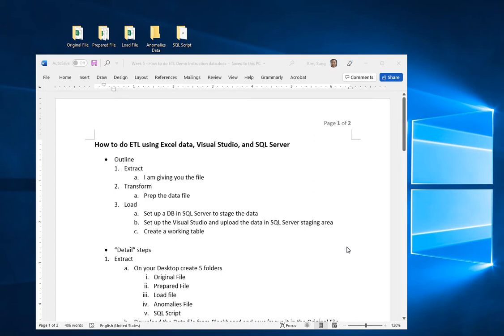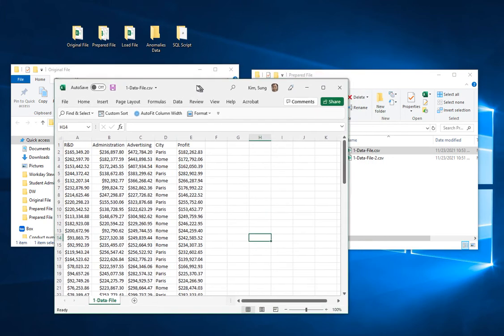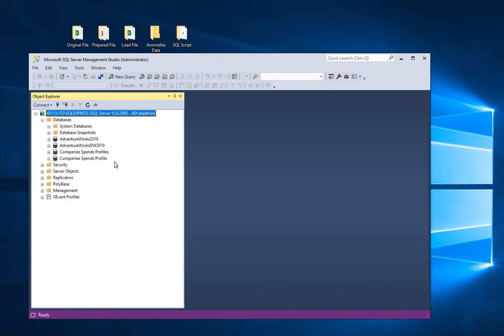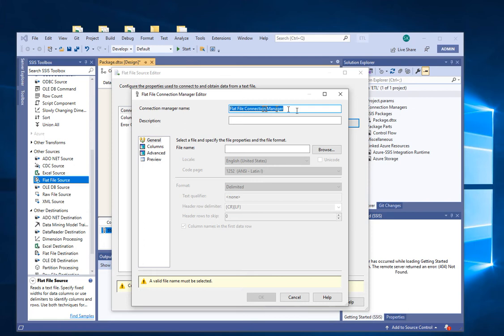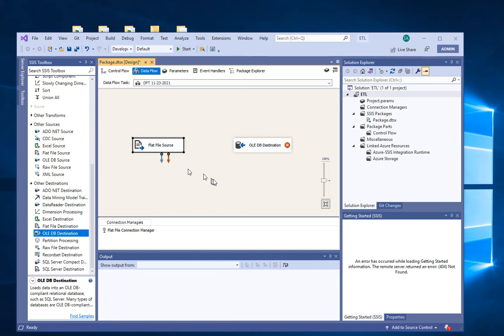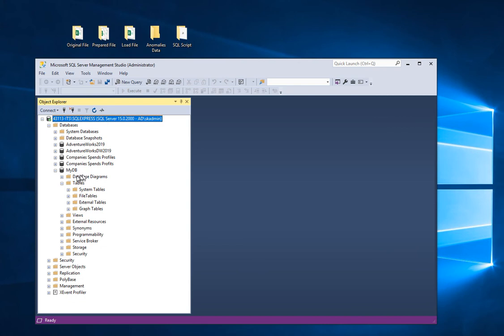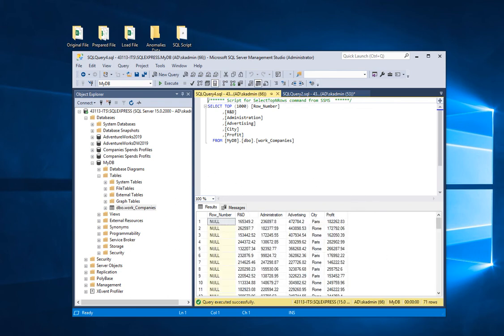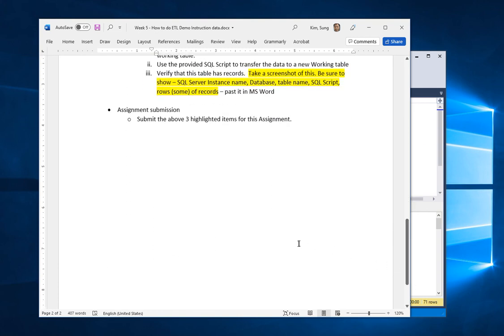ScreenRecorderProject20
Created with Movavi Screen Recorder